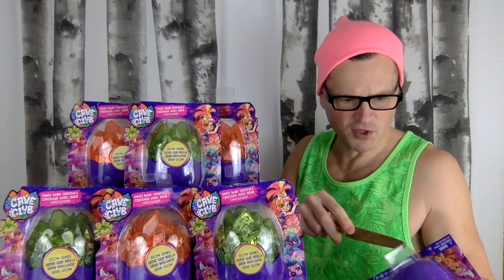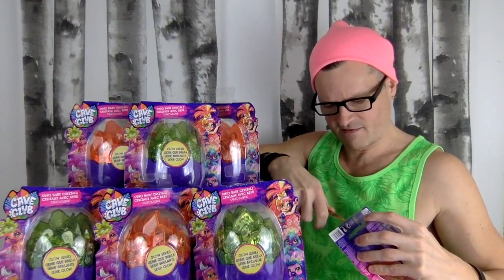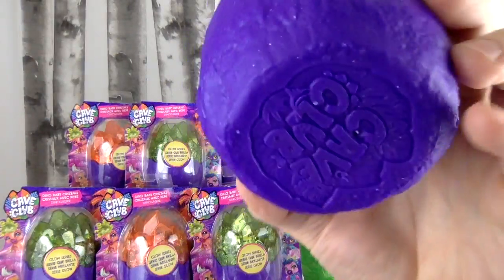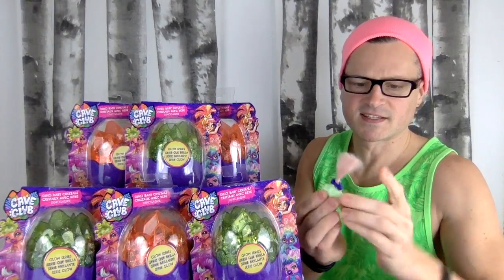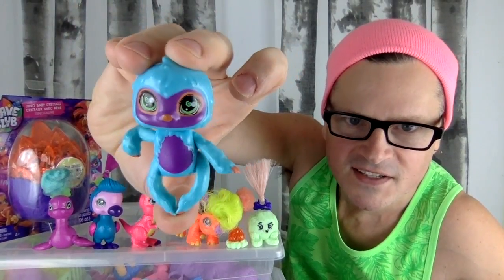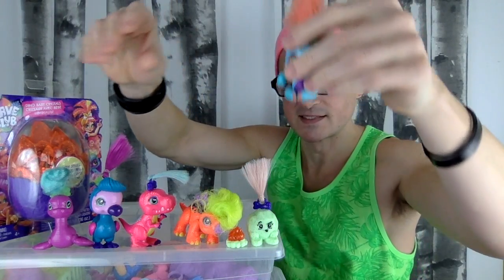FULL CASE WITH CODES CAVE CLUB DINO BABY CRYSTALS WAVE 2 GLOW SERIES MATTEL UNBOXING REVIEW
here are the codes i know for series 2 glow

A mammoth
2830HR B t-rex
C dodo
2830HR D brontosaurus
E rock
F sloth
2830HR G stegosaurus
H nessie
I triceratops

2850HR A nessie
B triceratops
C mammoth
2850HR D t-rex
2850HR E dodo
2850HR F brontosaurus
2850HR G rock
2850HR H sloth
2850HR I stegosaurus

2860HR A nessie
2860HR B triceratops
C mammoth
D t-rex
E dodo
2860HR F brontosaurus
G rock
2860HR H sloth
I stegosaurus

A sloth
B stegosaurus
3370HR C nessie
D triceratops
E mammoth
F  t-rex
3370HR G dodo
H brontosaurus
3370HR I rock

A stegosaurus
B nessie
C triceratops
D mammoth
E t-rex
F dodo
3450HR G brontosaurus
H rock
I sloth

Unbox prehistoric surprises with Cave Club Dino Baby Crystals, the Glow Series! These surprise pets are a mystery until you unbox them -crack open the crystal and open the sparkly blind bags to see what's inside. Each crystal holds a surprise baby animal figure, a glow-in-the-dark plug-and-play hair accessory for your prehistoric pet and a packet of squishy, sparkly slime or moldable sand for your dino baby to stomp around in. Collectible characters include dinosaurs, a mammoth, sloth, saber-tooth tiger and more -and the Glow Series features two new dino baby pets for kids to discover!